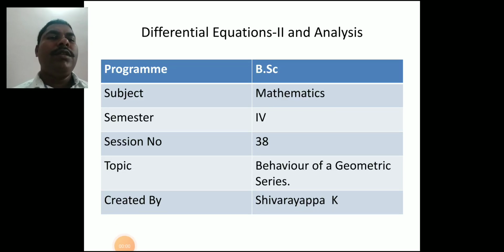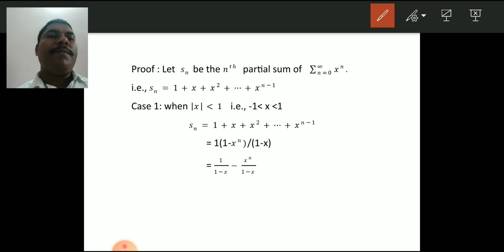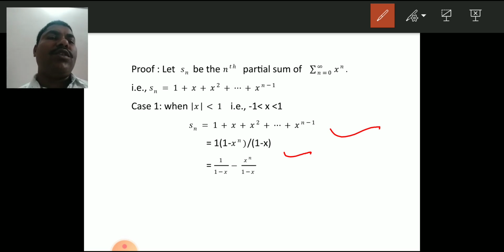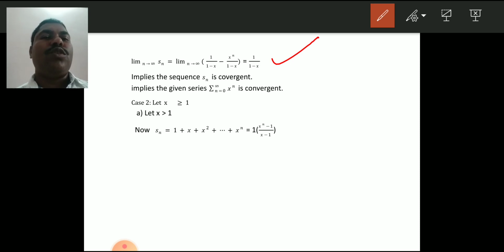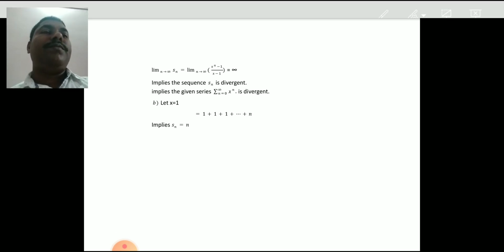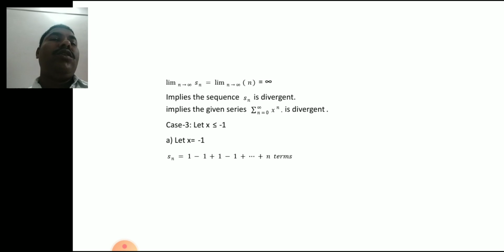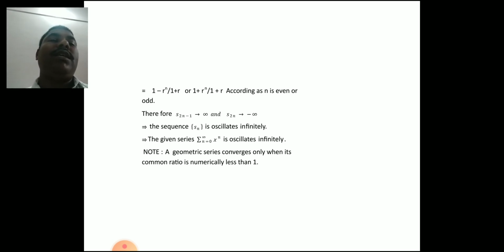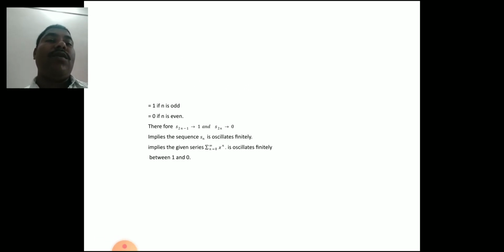Vedio on Infinite series